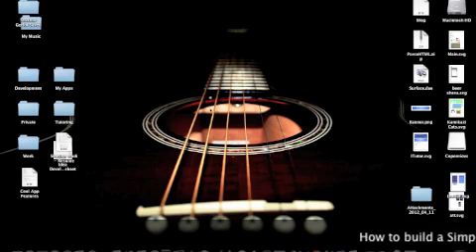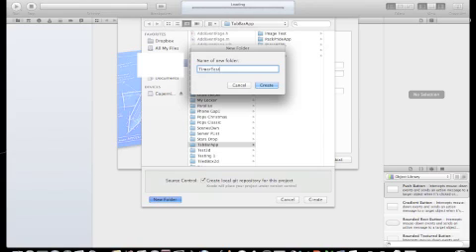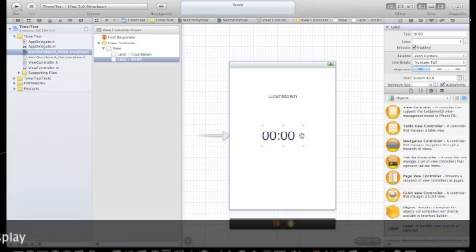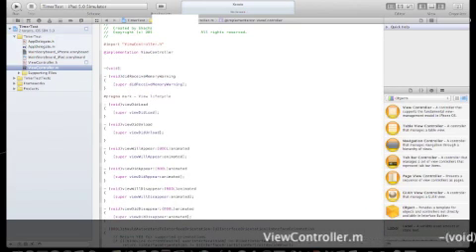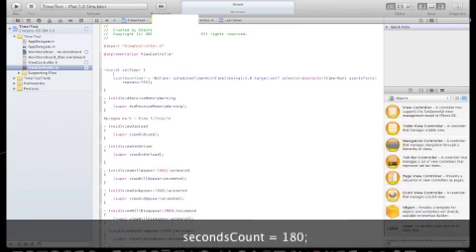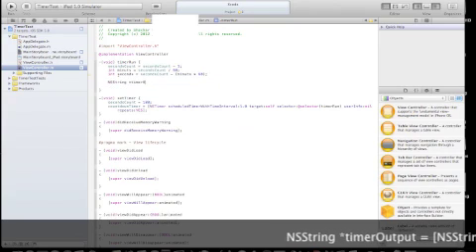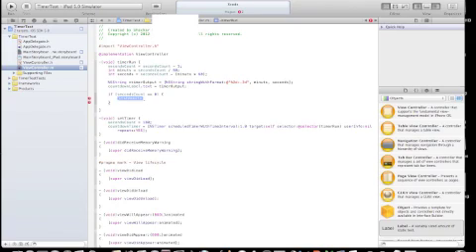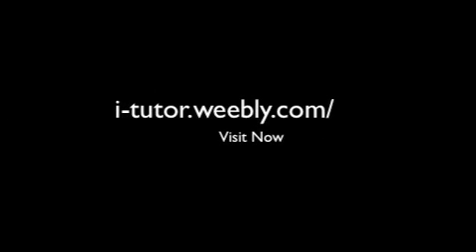Simple Countdown Timer in Xcode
on how to build a simple countdown timer in Xcode